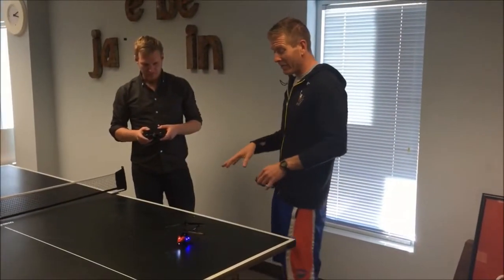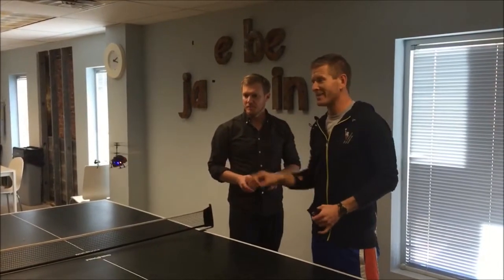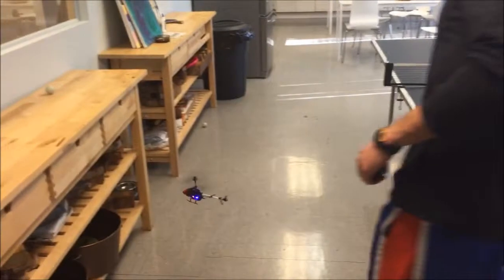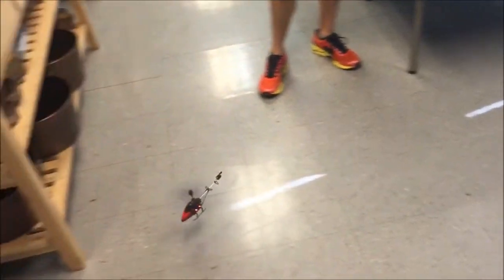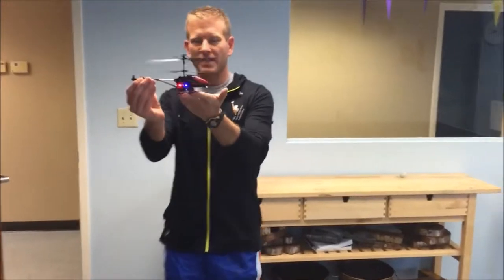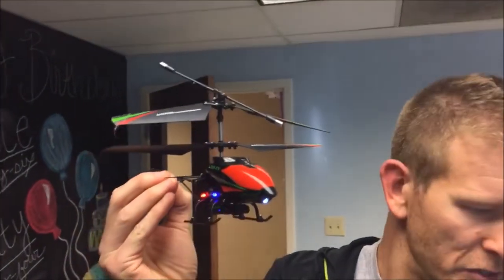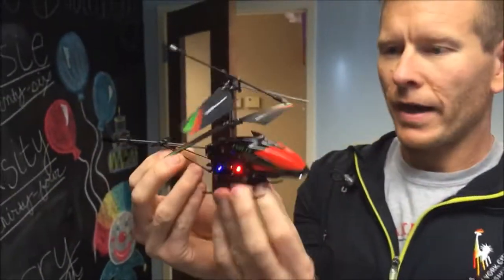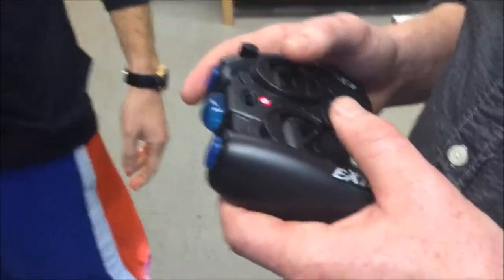Extreme SS1-CV Remote Helicopter w/ Camera